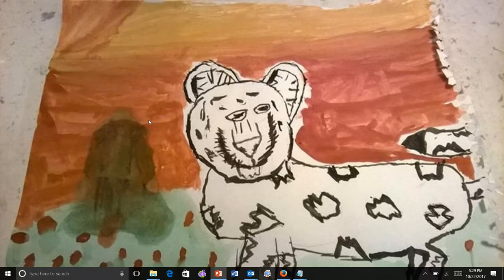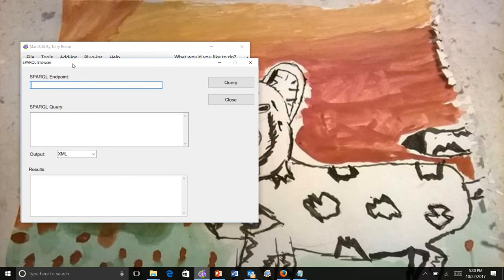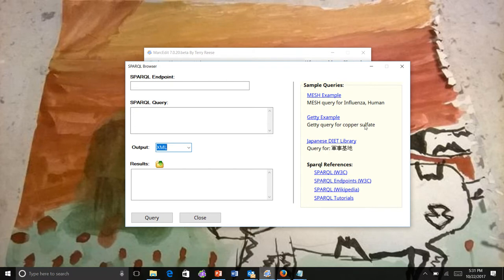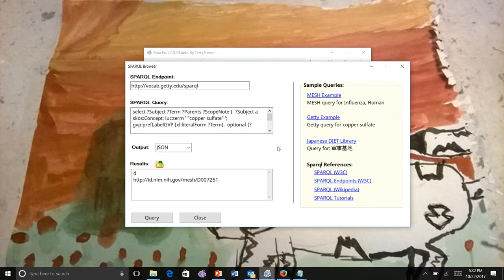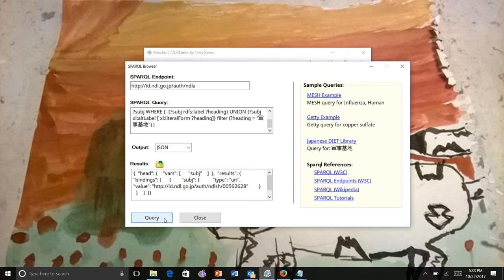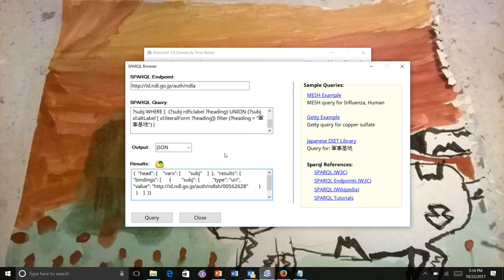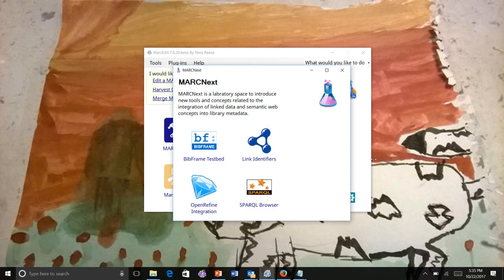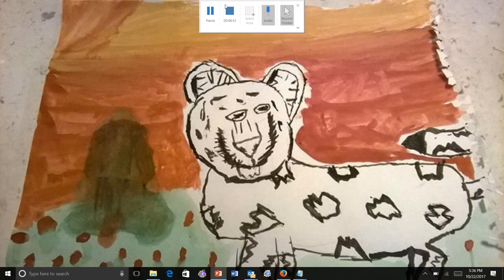MarcEdit 7 Beta: SPARQL Browser Updates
Demonstration of the renewed sparql browser in MarcEdit 7.